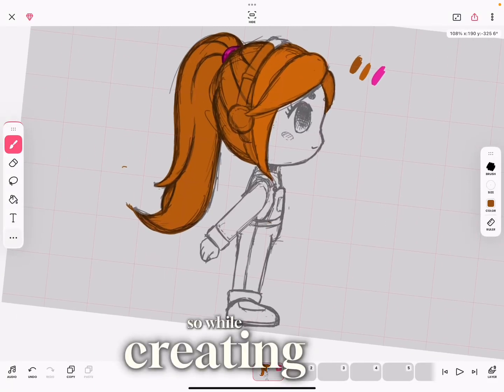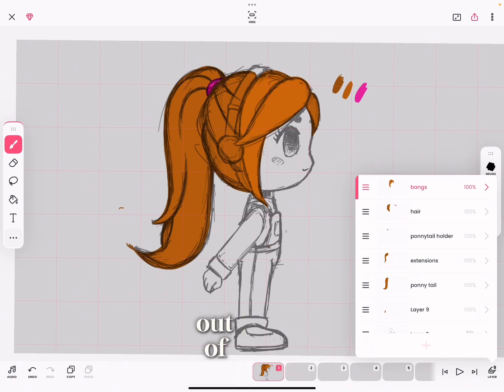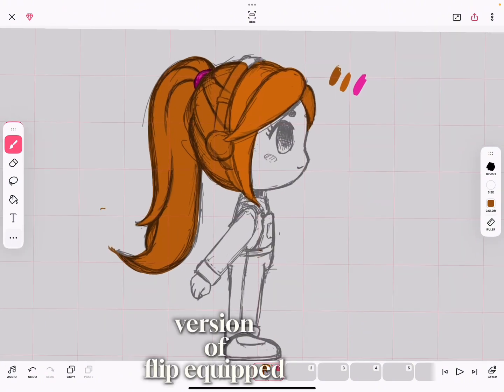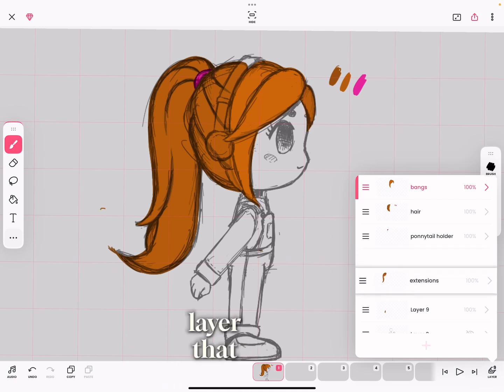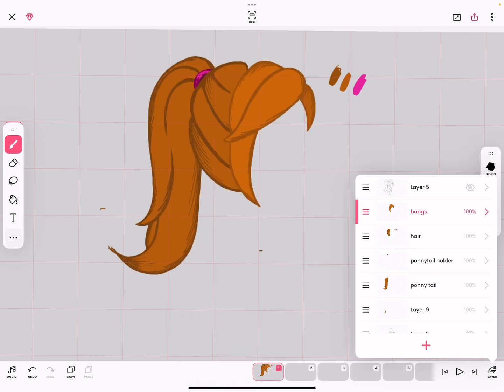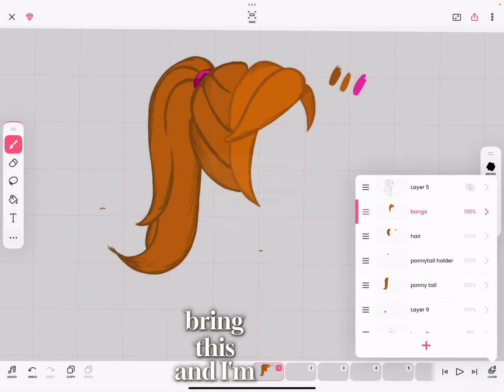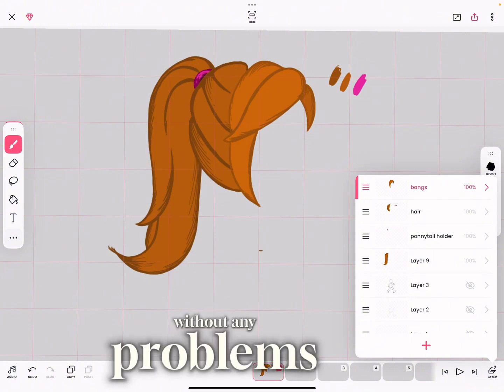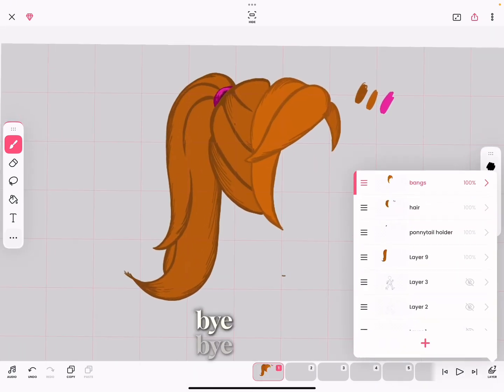How to Merge Layers in FlipaClip – Quick & Easy tutorial Guide!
Struggling to merge layers in FlipaClip? In this quick tutorial, I'll show you step-by-step how to combine layers seamlessly, whether you're creating animations or refining your art.

You'll learn:
✅ How to merge layers effectively
✅ Tips for organizing your layers

FlipaClip makes animating fun, and mastering layers will take your art to the next level!

How to Merge Layers in FlipaClip – Quick & Easy Guide!